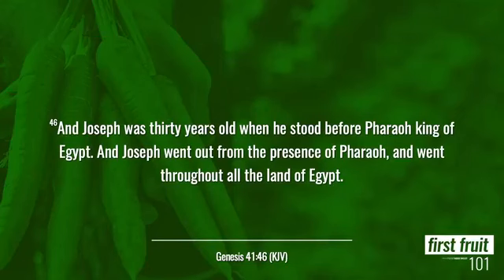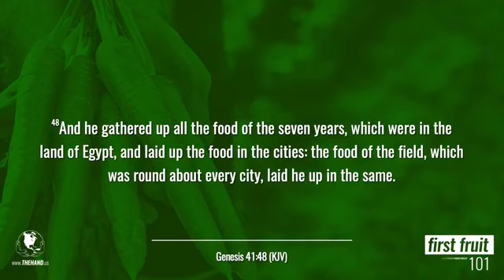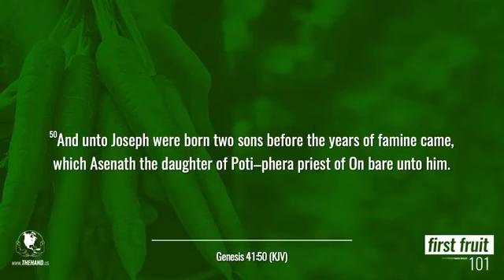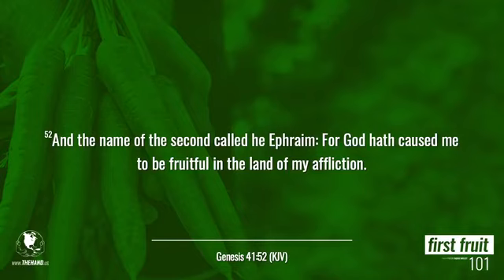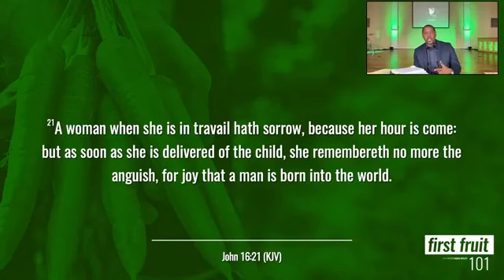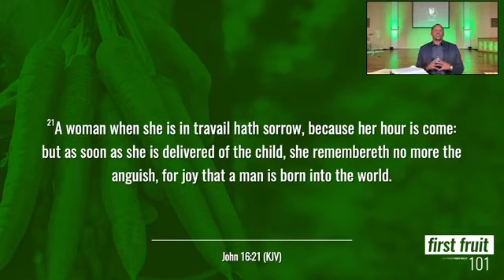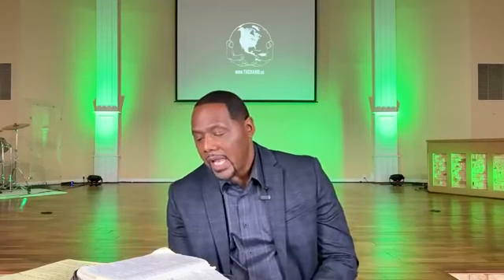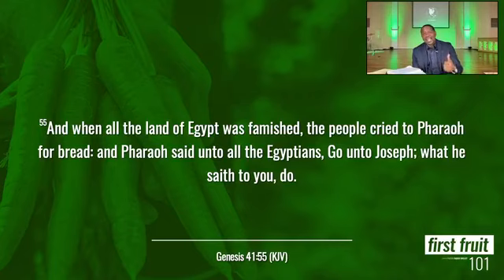First Fruit 101 | Part 14 | Pastor YaQuis Shelley